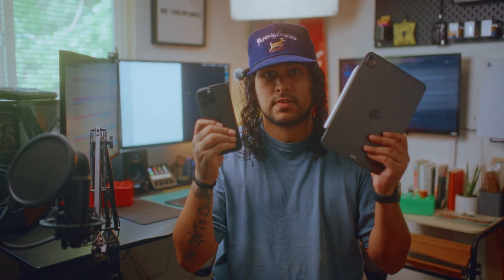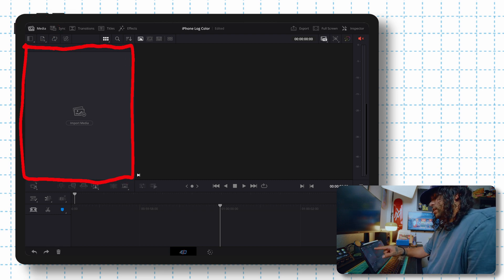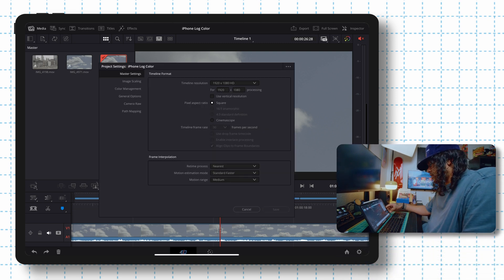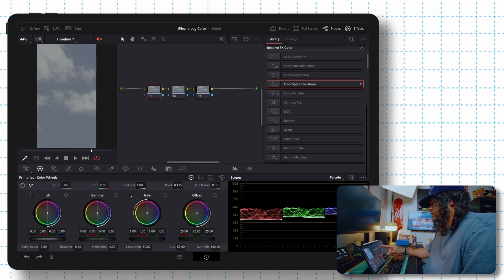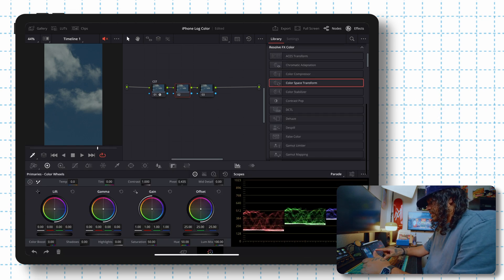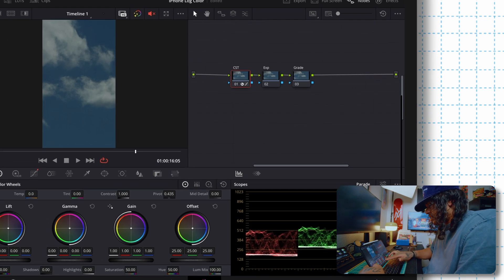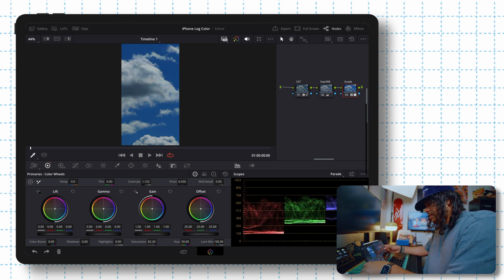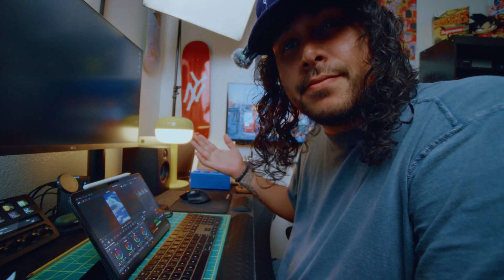How to Color Grade iPhone 16 Pro Max LOG Footage on iPad (Free in DaVinci Resolve)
If you’ve ever shot iPhone LOG footage and thought, “Why does this look so flat?” — this video’s for you. I’ll show you exactly how to convert your LOG footage to Rec.709 using DaVinci Resolve on the iPad — all for free.

This is a straightforward, no-frills workflow that gets your footage looking natural again — with a few simple tweaks to dial things in. No LUTs, no fancy nodes, no computer needed. Just an easy way to bring your iPhone clips back to life, right on your iPad.

Perfect for beginners, mobile creators, or anyone who wants a clean starting point without overcomplicating the process.

Got questions? Drop ’em in the comments — I read and reply.

🎥 Gear used:
- Apple iPhone 16 Pro Max
- Apple iPad Pro 13in M4
- Sony A7IV
- Lens Sigma 35mm f1.4 Art DG
- DJI Mic Mini
- Tripod Manfrotto 055XPRO AS